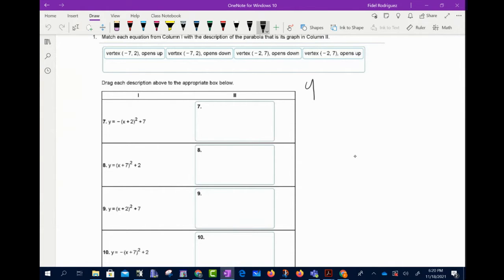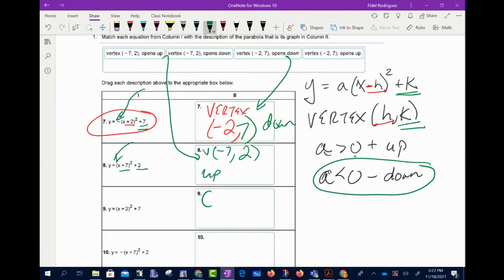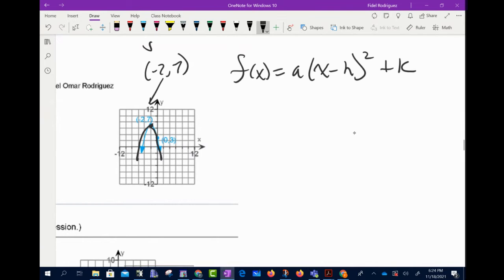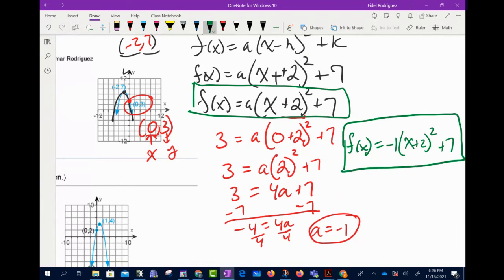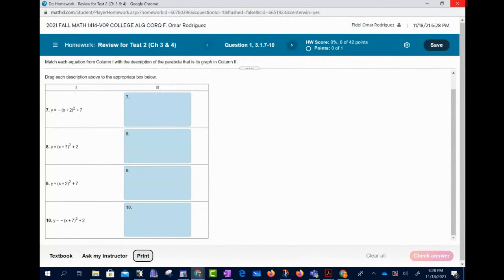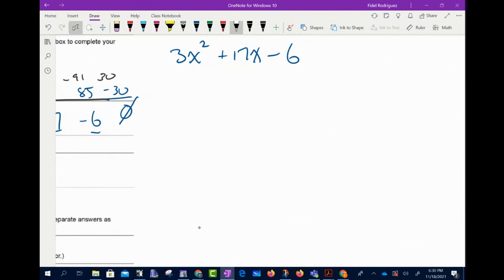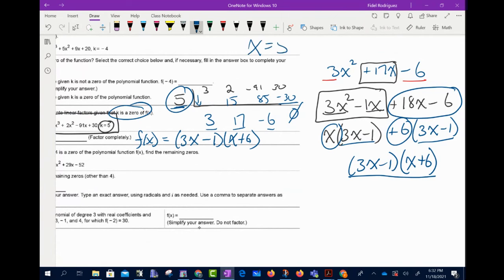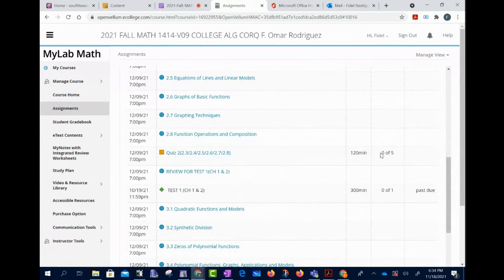REVIEW FOR TEST 2 MATH 1414 V09